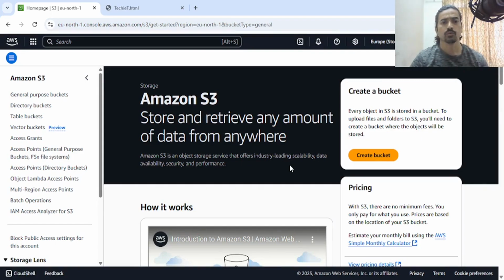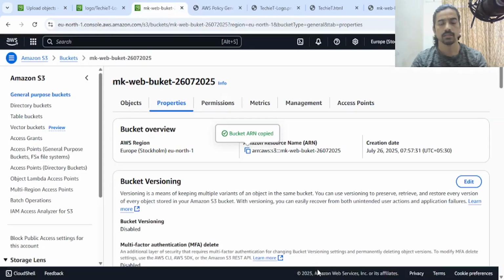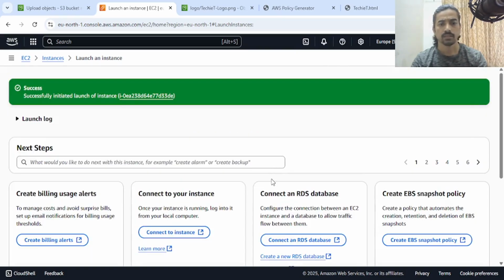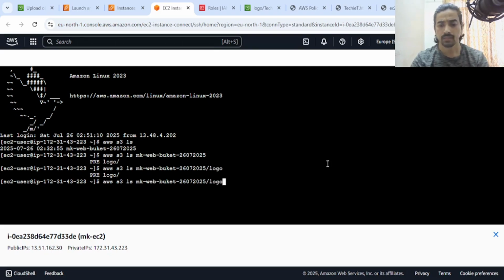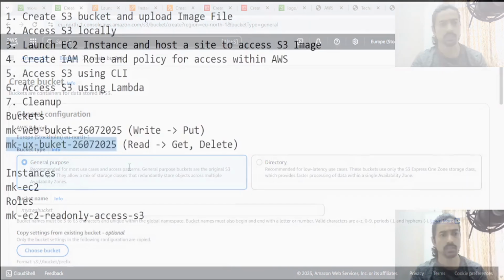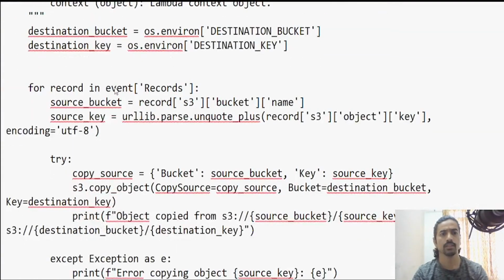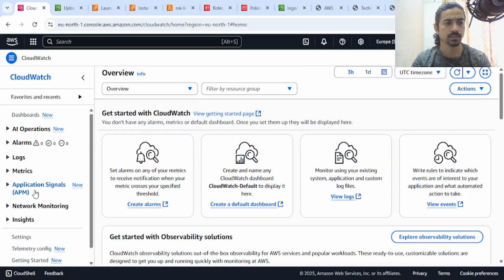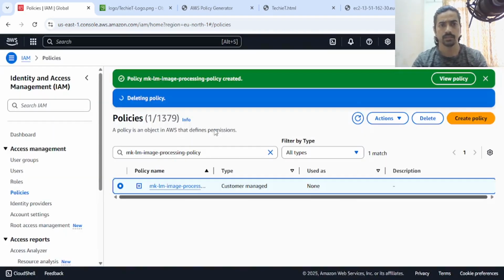AWS S3 Bucket Tutorial | Public Access, IAM Roles, EC2 & Lambda Integration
In this comprehensive tutorial, learn how to work with Amazon S3 (Simple Storage Service) — from creating a public bucket to integrating with EC2 and Lambda using IAM roles!

🧠 What You'll Learn:
00:00 - Introduction
01:20 - Creating an S3 Bucket
03:10 - Setting Public Access with Bucket Policy
06:00 - Accessing Public Files via URL
08:30 - Accessing S3 from EC2 using IAM Role
11:20 - Configuring Lambda with Role to Access S3
13:50 - Triggering Lambda on Object Upload
17:00 - Copying Object from One Bucket to Another using Lambda

⚙️ Key Concepts Covered:
✅ S3 Bucket creation & configuration
✅ Public access setup with bucket policy
✅ Secure access using IAM Roles
✅ Accessing S3 from EC2 without credentials
✅ Setting up Lambda function with proper IAM role
✅ Automating object copy using S3 event trigger

📌 This is perfect for AWS beginners, cloud developers, and DevOps learners looking to understand real-world S3 usage with serverless and compute integration.

Techie-T